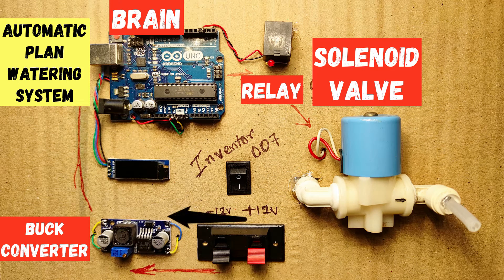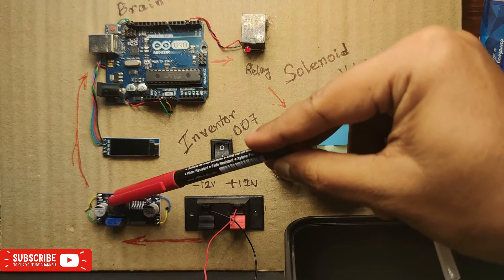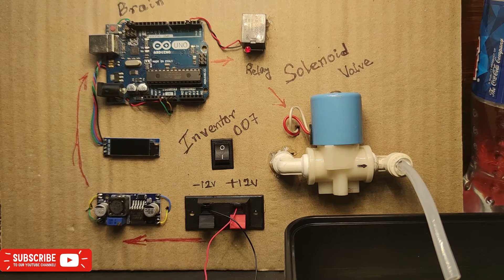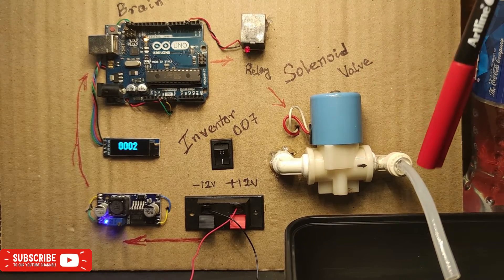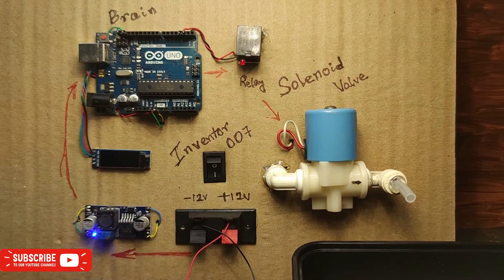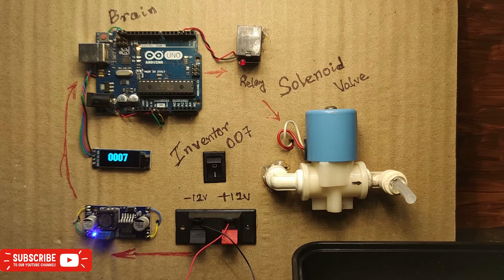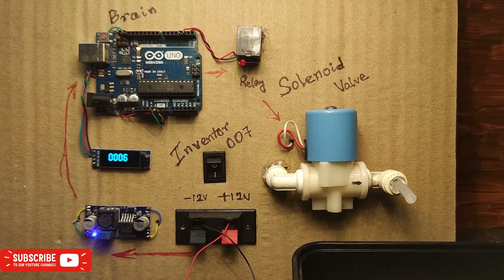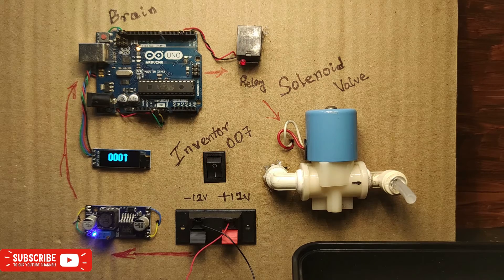Automatic Garden Watering System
Hello guys
In today's video i have made a automatic watering system for you garden or for your indoor plat as well.

For detailed coding if needed please let me know.

Pin 2 of Arduino is connected to the relay
Library used for Oled display - U8g2lib

Below is the code to show the display
u8g2.clearBuffer()
u8g2.setFont(u8g2_font_logisoso28_tr)
u8g2.drawStr(0,29," i-007")
u8g2.sendBuffer();